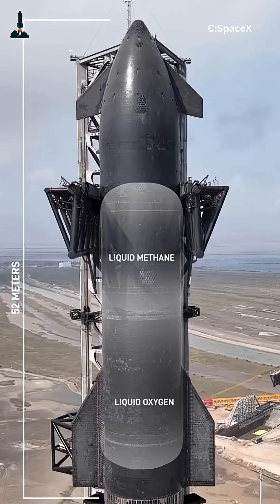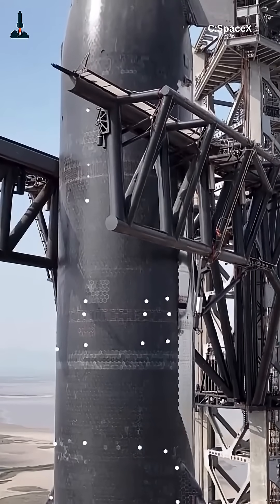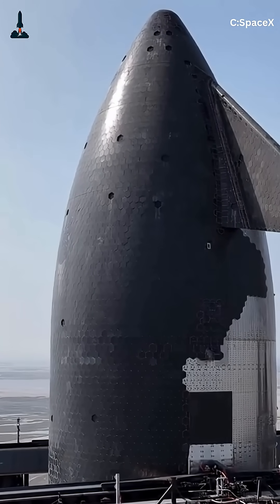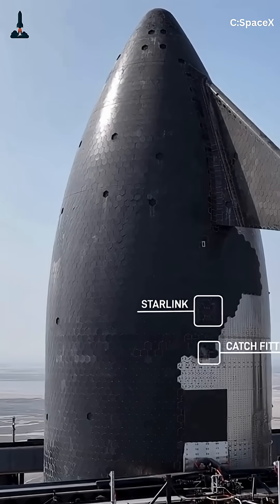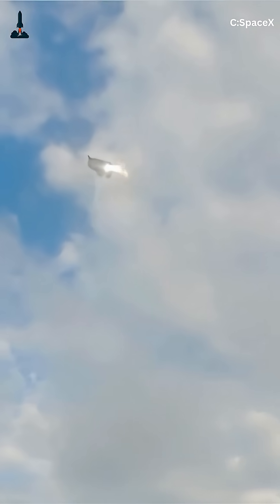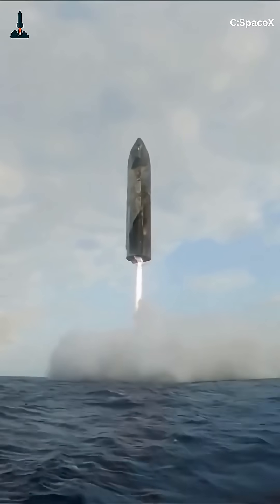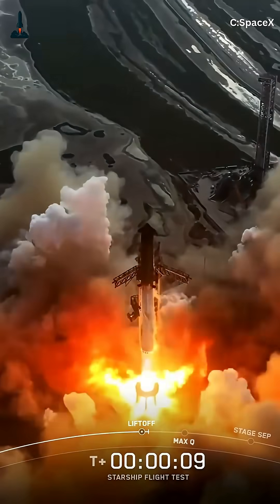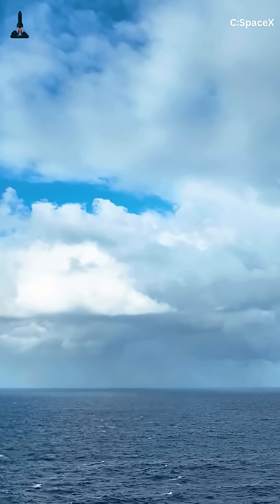“How Ship 38’s Secret Design Could Revolutionize SpaceX Mars Missions 🚀”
SpaceX’s Ship 38 is making headlines with a tiny but revolutionary design change — one that could redefine the future of Mars landings forever! 🌌 In this video, we break down how Elon Musk’s latest Star-ship innovation is preparing for Flight 11, what’s new in the Booster and Ship design, and why this could be a game-changer for interplanetary travel.

From Starbase Texas to the future of Mars colonization, this update reveals everything you need to know about SpaceX’s next big leap in rocket engineering. 🚀

🔥 Watch till the end for unseen details about the Mechazilla system, Ship 38 improvements, and how SpaceX plans to make Mars landings safer, smoother, and more precise than ever before.

📡 Topics Covered:

Ship 38 vs. previous Star-ship models

Flight 11 preparations at Starbase

Mechazilla catching system explained.

Elon Musk’s Mars mission timeline

How this change impacts future landings

💬 Join the discussion! Do you think this small change will transform Mars exploration?